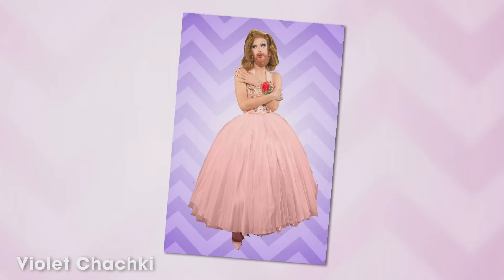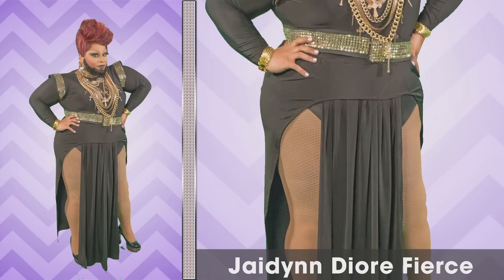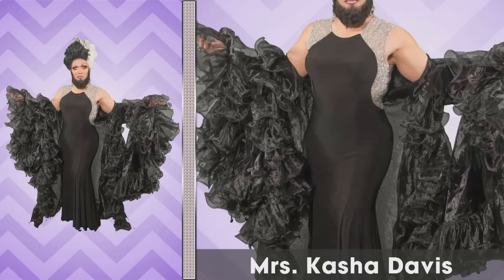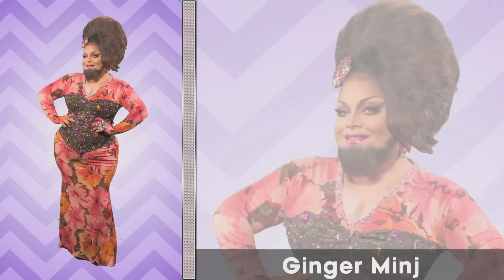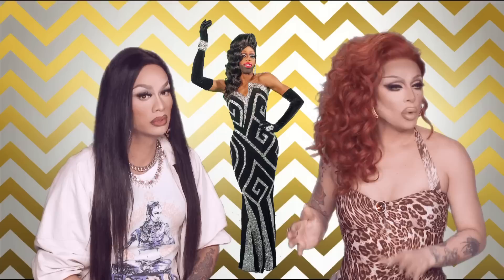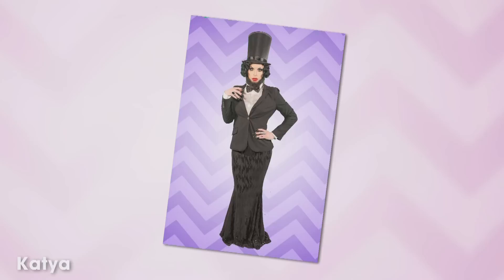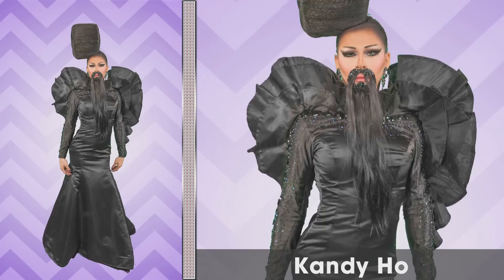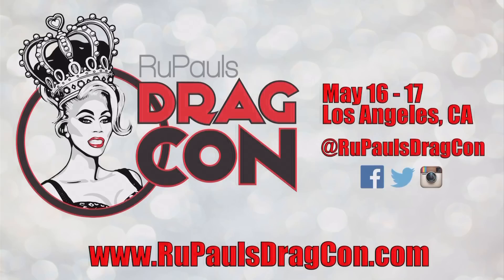RuPaul's Drag Race Fashion Photo RuView with Raja and Raven - Season 7 Episode 3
In this episode of RuPaul's Drag Race Fashion Photo RuView with Raja and Raven critique the runway looks from episode 3 of RuPaul's Drag Race season 7. Will they TOOT or BOOT the Queens' bearded looks? Watch now and find out!

Producers:
Adam Asea
Blake Jacobs
Pete Williams
Jon Mallow
Thairin Smothers

Who is World of Wonder?

World of Wonder, the producers of RuPaul's Drag Race, Million Dollar Listing, and I Am Britney Jean, brings you, Alyssa's Secret, RuPaul Drives, James St James' Transformations, Ring My Bell, and so much more.